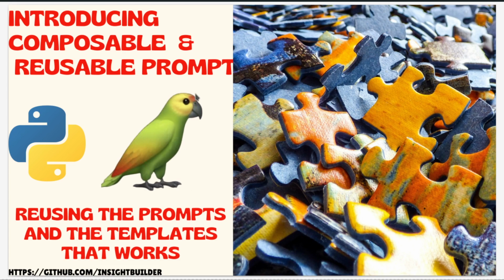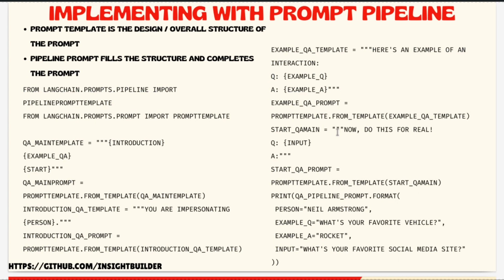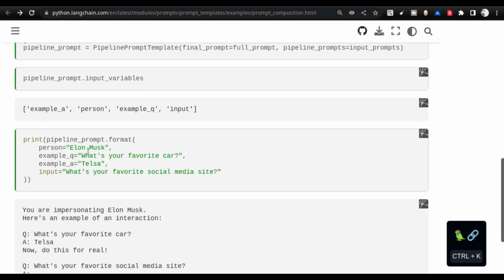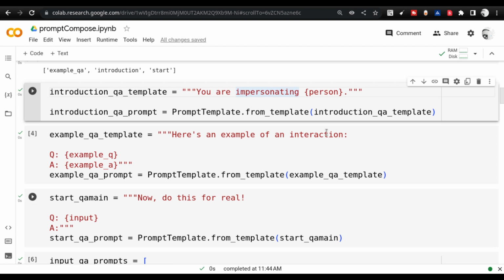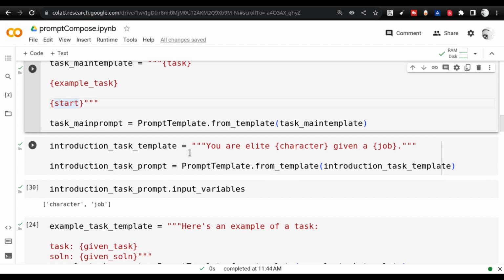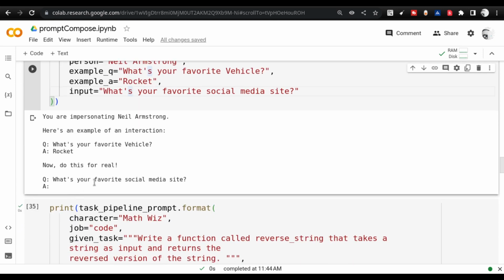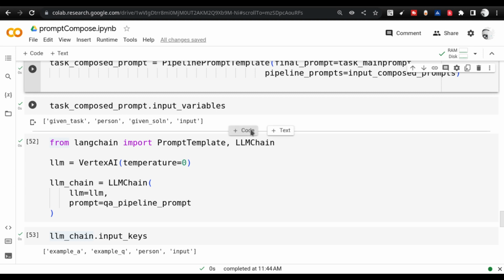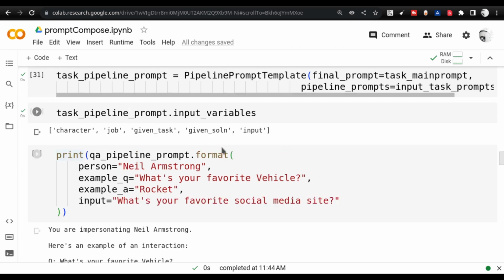Introducing Composable & Reusable Prompts : ReUsing The Prompts & Templates That Works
Reusable Prompts are time saver and helps in writing code that is more customer friendly and effiecient.
Why Reuse:
- To automate on a list
- Use it in application
- Use a prompt in different template
How to Reuse:
- create a main templates of the prompts based on appln
- Create sub parts / templates of the prompts
- Look at the templates that can used in newer templates or existing templates itself